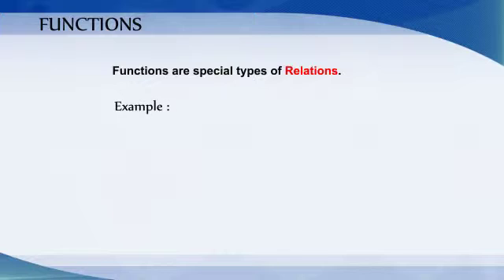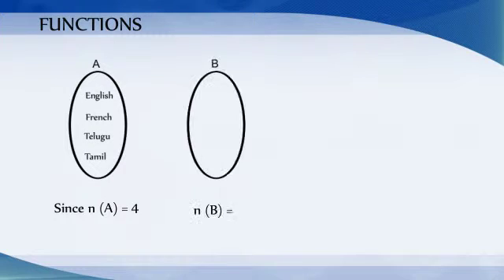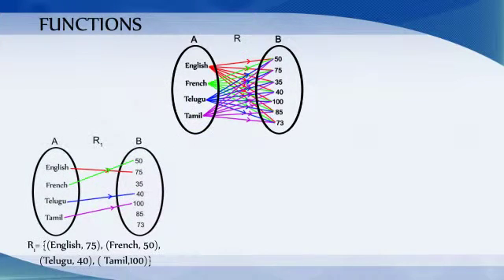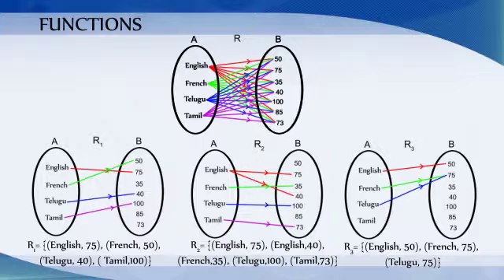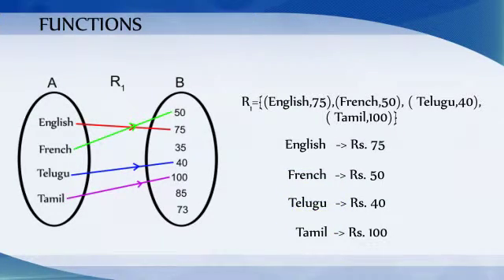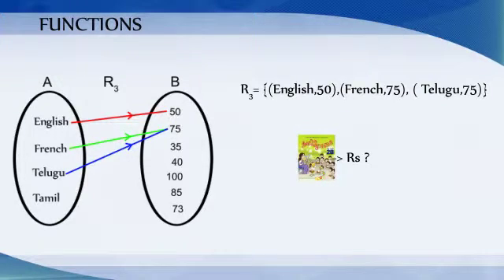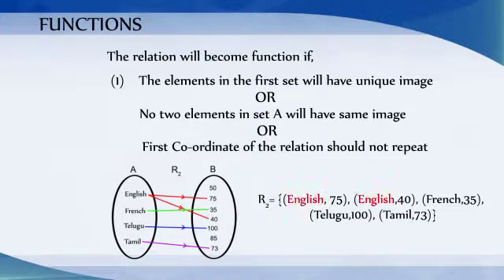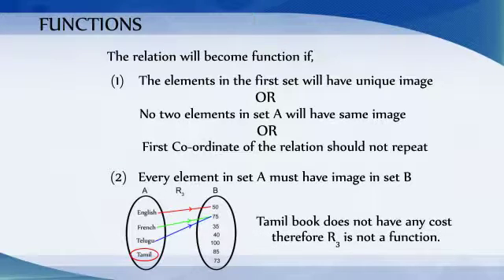1- 3A - Functions and types of functions - CBSE Class 12 - Relations and Functions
1 - 3A - Functions and types of functions  - CBSE Class 12 - Relations and Functions